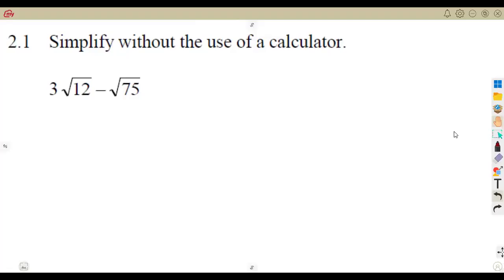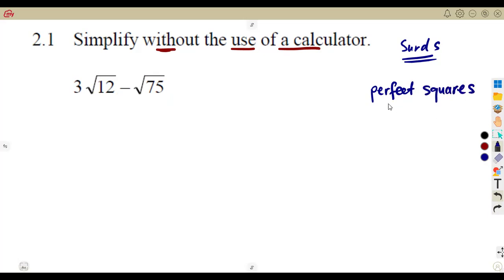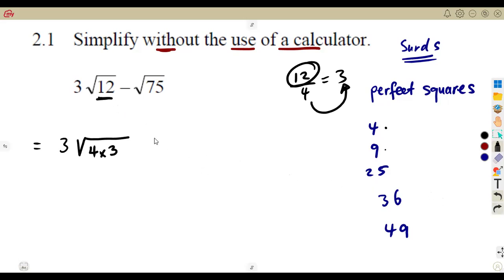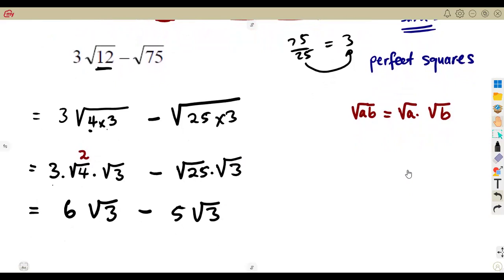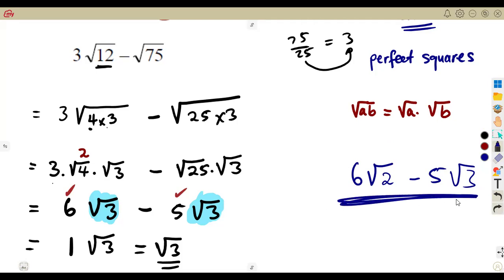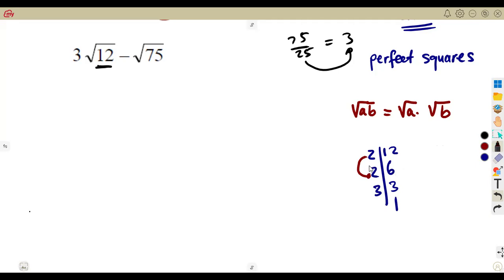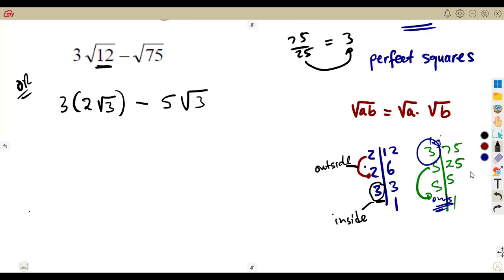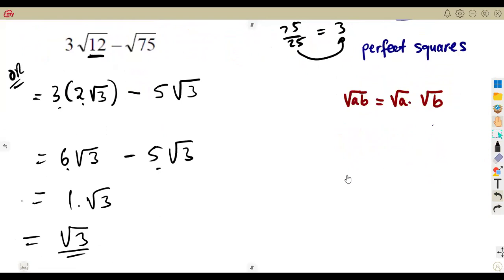Mathematics Grade 11 Surds Exam Term 1 Revision